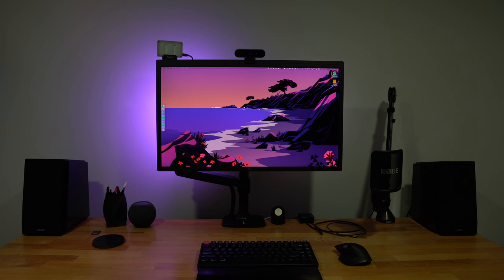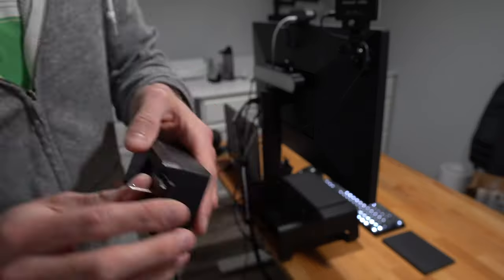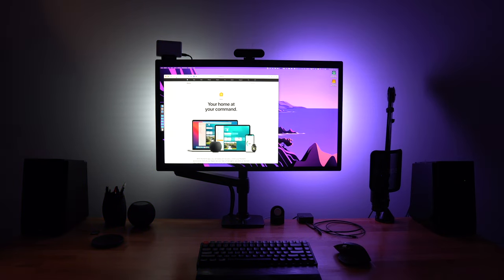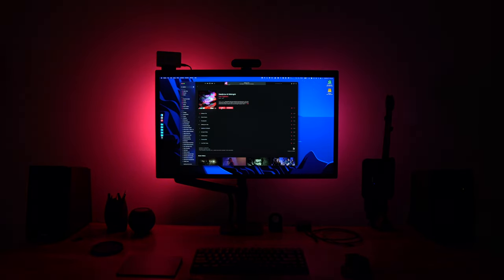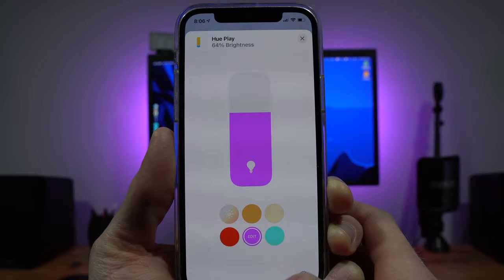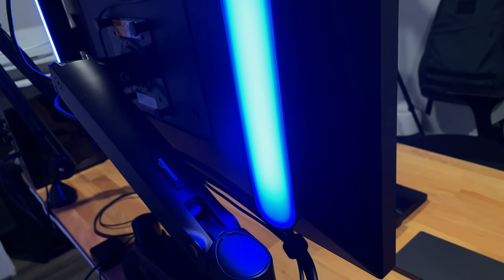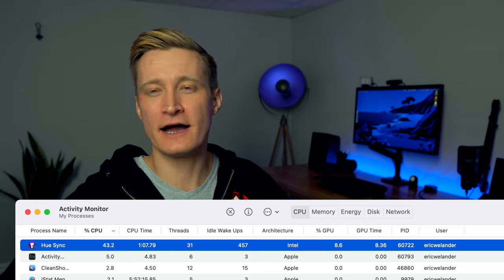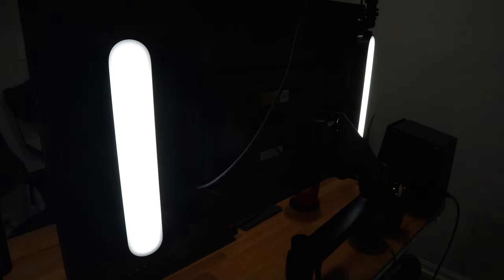Get dramatic desk lighting with Philips Hue Play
I’ve been using Philips Hue Play lights behind my Mac monitor for about a month now, and these are my thoughts on the experience, using both the Hue Sync app for Mac and Apple HomeKit

Philips Hue Play is a clever lighting option that can color coordinate with the content on your Mac, PC, or TV. The lights also work well in HomeKit with any kind of scenes, automation, and controls there. But is the Philips Hue Play system worth the extra cost and hassle for your desk and smart home?

Hue Play Smart Light 2 Pack [Amazon]
Hue Play Single Smart Light extension (no power adapter) [Amazon]
Hue Hub (required if you don't already have one) [Amazon]

TIME CODES:
01:59 Installing
03:44 Using with Sync App
07:44 Using with Apple HomeKit
09:32 Advantages
10:57 Disadvantages
13:57 Is it worth it